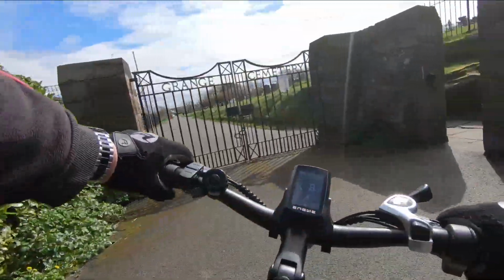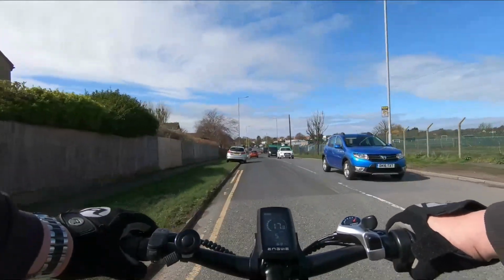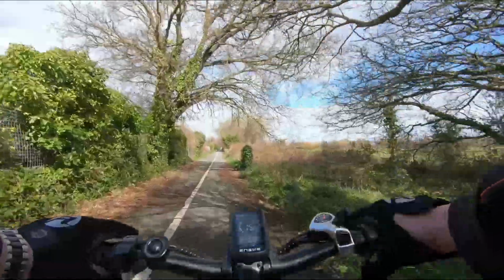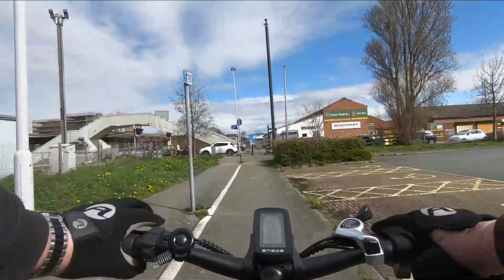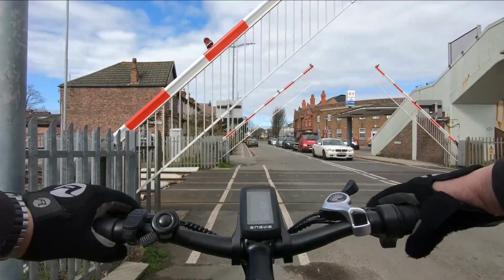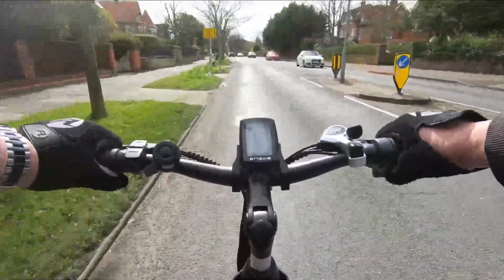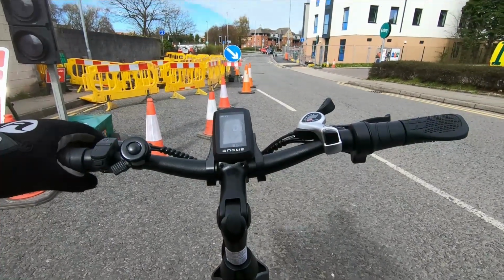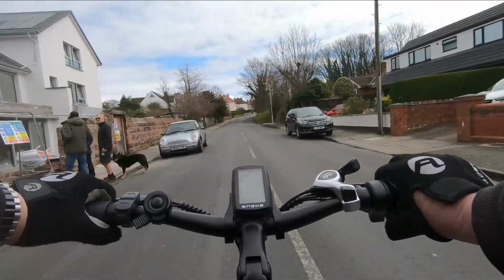Sub £1000 Chinese Ebike Engwe P26 Onboard - Road Test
Some onboard taken today little ride through westkirby hoylake ( land of the green beach )